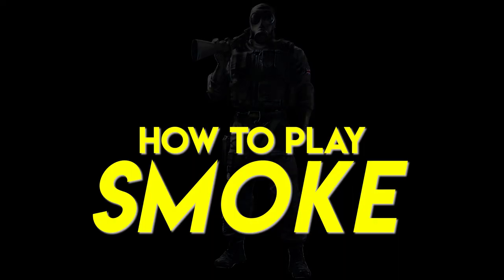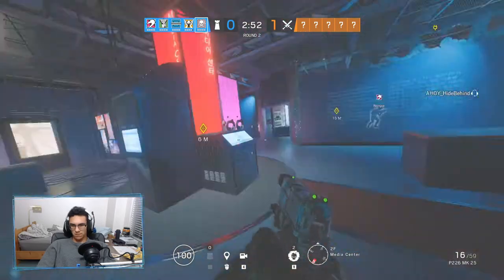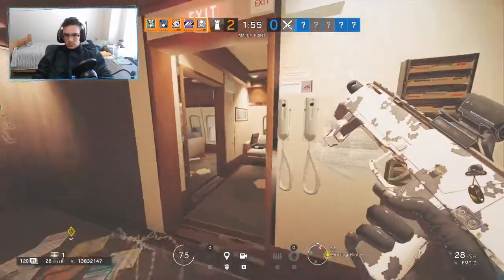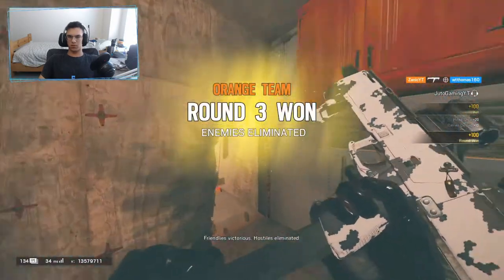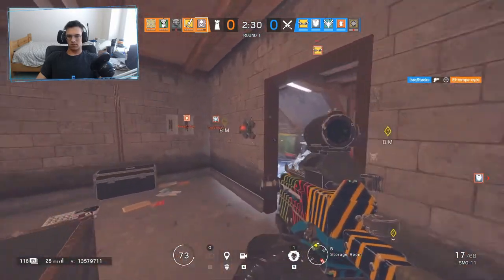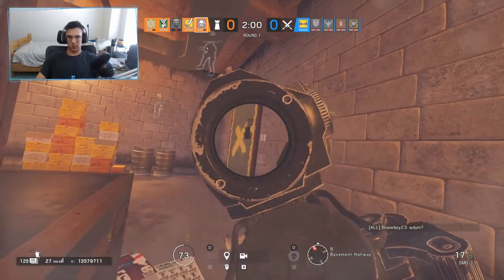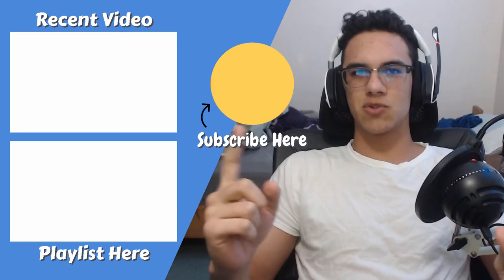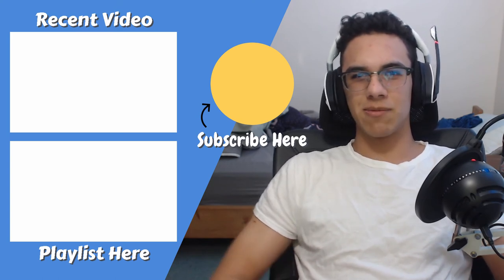How to Play Smoke💨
Hey everyone! Smoke is a great defender especially since most are introduced to Smoke in Rainbow Six Siege through the "Situations" playlist. In this video, you can find tips and tricks learned during my experience of playing Smoke for well over a month now (consistently playing Smoke). Learning how to play Smoke is definitely a different play style than most are used to, including me, but overall the experience is fun and worthwhile. Hope you all enjoy and have a great day/night.